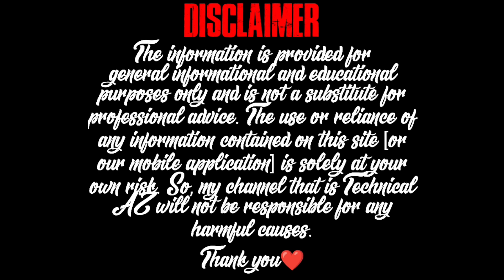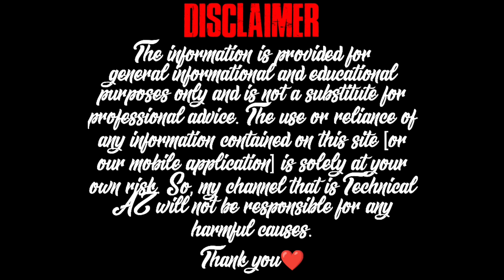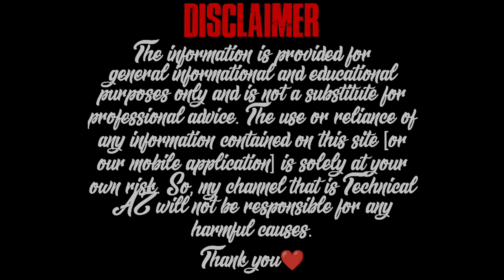Block Ads just by Designated DNS Link|| No Extension || Latest trick || Technical AZ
Hey Guys,
                  This is Sayam Mukherjee (Technical AZ)

In this video i have shown a simple but effective trick by which you can easily block unwanted ads on websites and installed applications ( except social media applications)...Hope you like it..So do support my channel and help me to build my YouTube community...

🔴 LINK OF THE DNS HOST LINK:-

🔴 Time Stamps:-
0:00 Disclaimer
0:22 Intro
0:34 How to block Ads by DNS Server?
3:13 Outro

✨Graphics:- DMX GRAPHICO